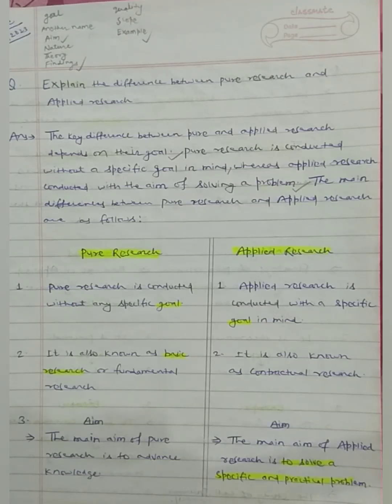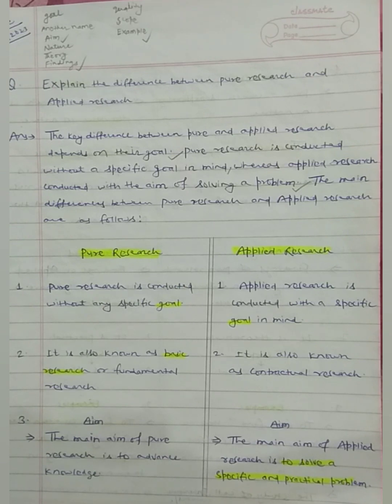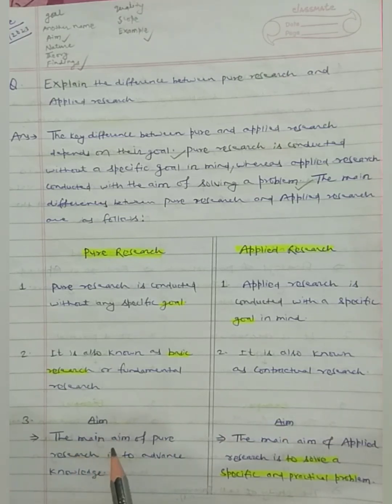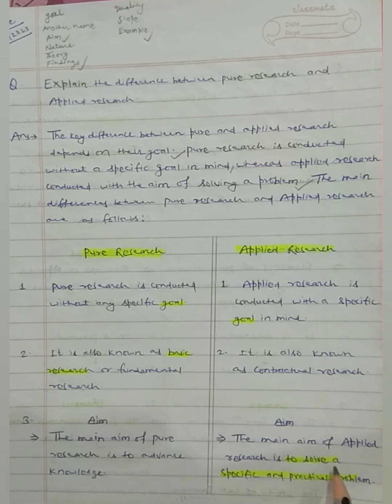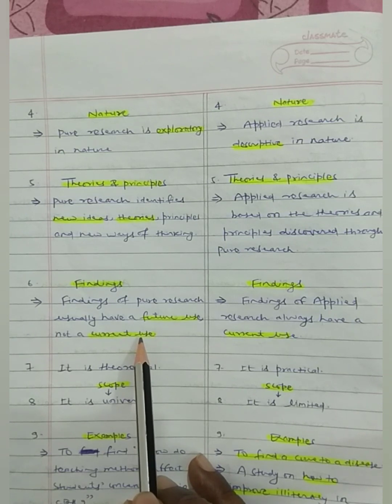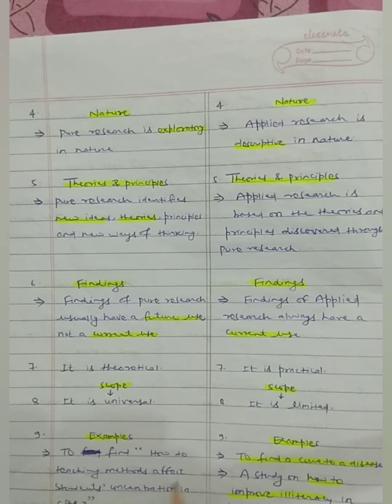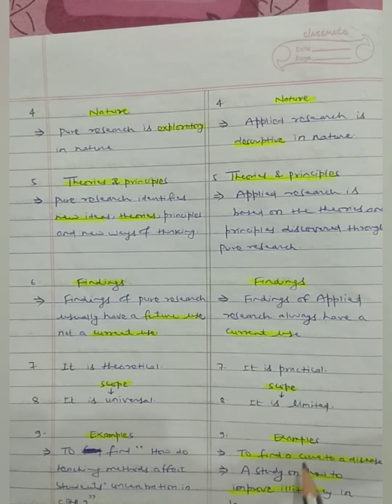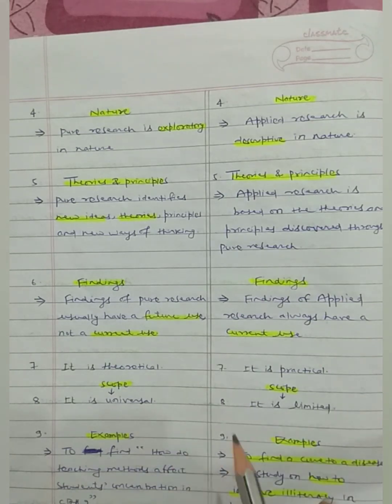Difference between Pure Research and Applied Research.